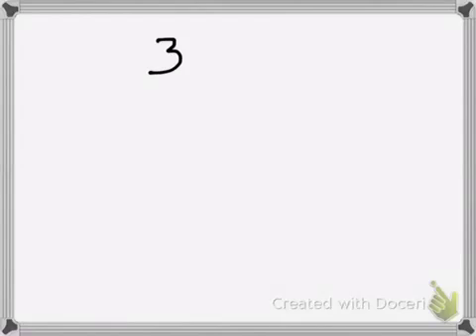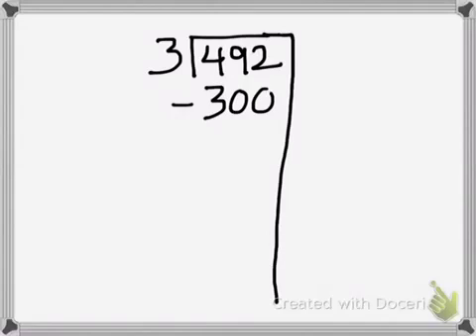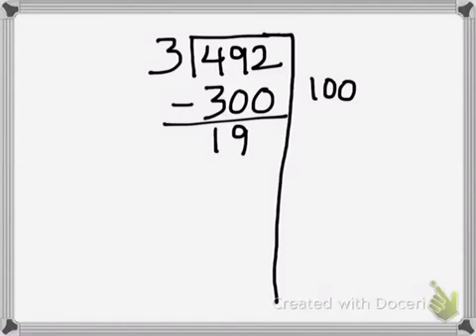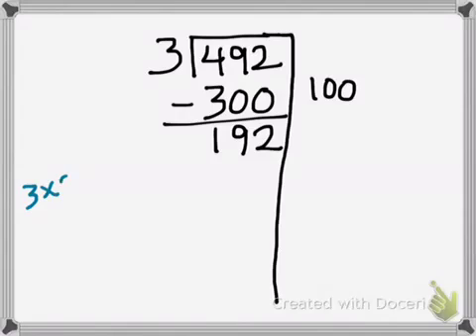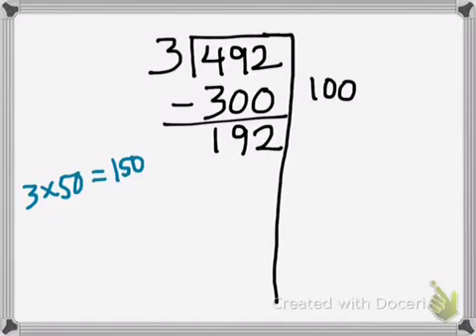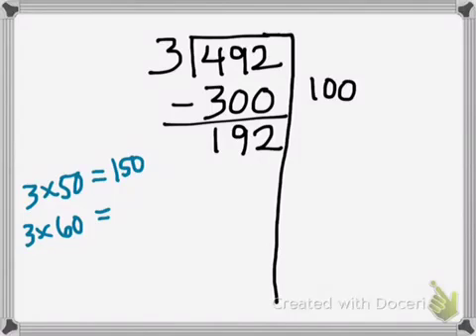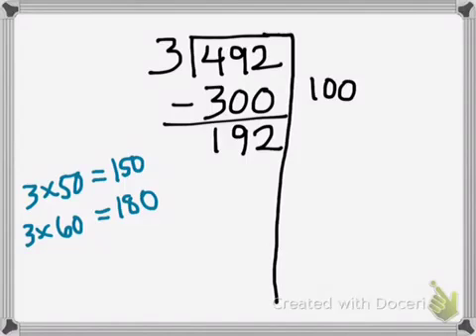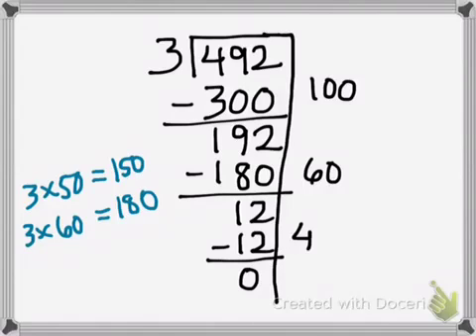Partial Quotients (Example 2)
An example problem with a larger dividend